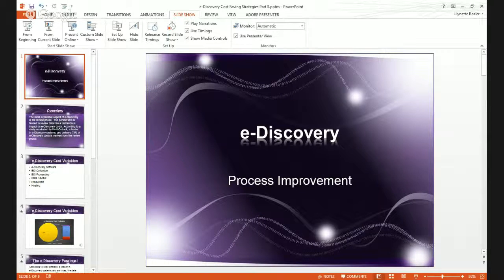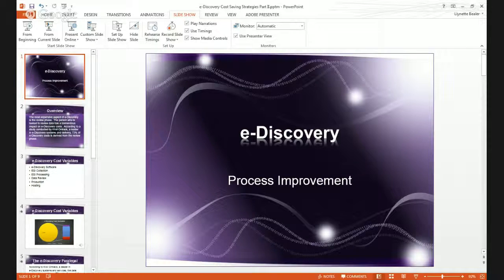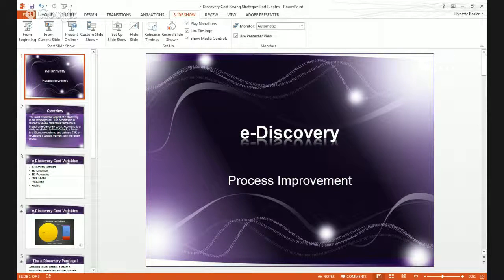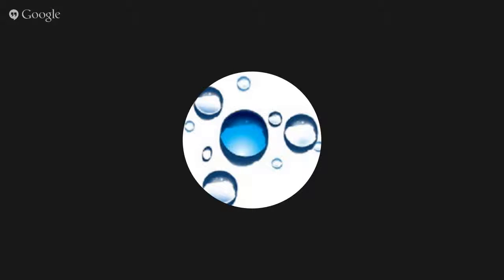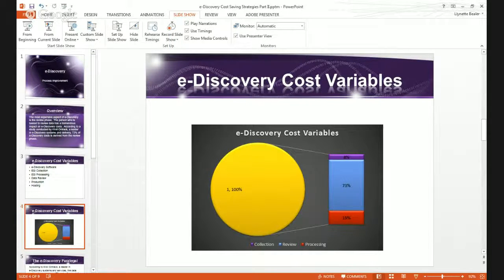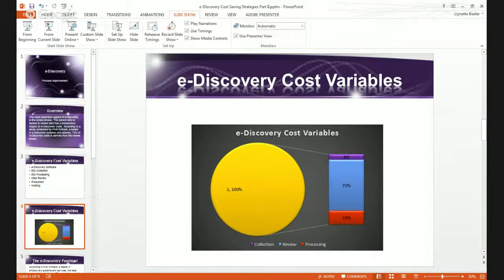eDiscovery Process Improvement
This live session will discuss the various ways that eDiscovery can be improved in order to reduce costs to create consistency during  the process and review phases.

Paralegal Rainmakers provides educational and career related courses, programs, and resources to current and prospective paralegals.

to register for a course, program, or certificate to access more legal research, discovery, and career related resources in order to optimize your paralegal performance.